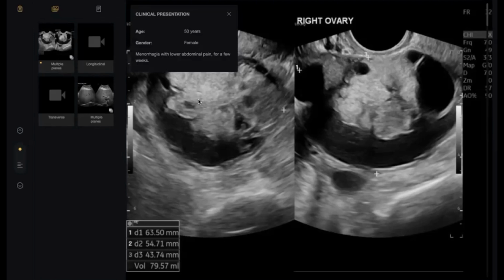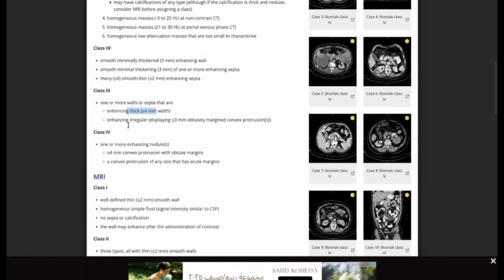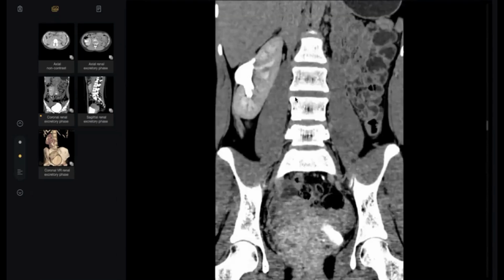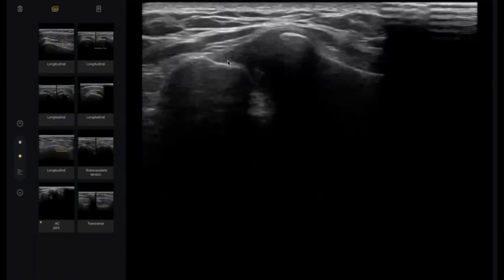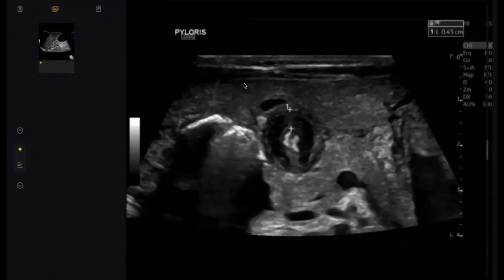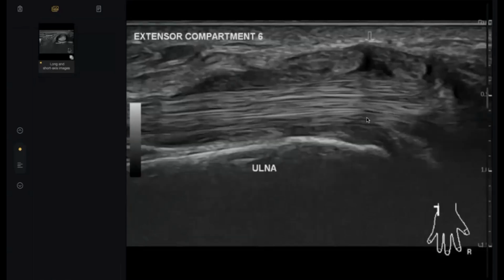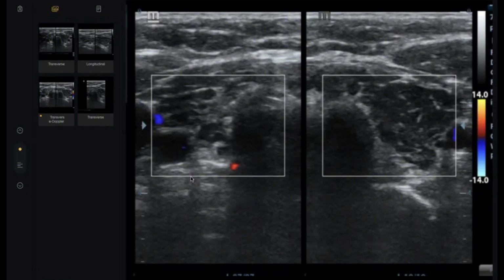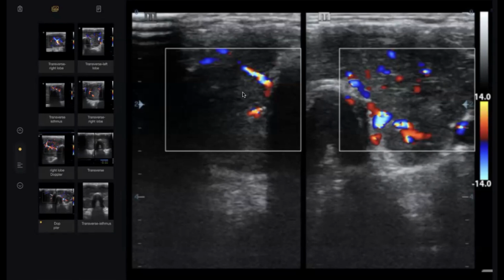US cases 1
US  viva cases